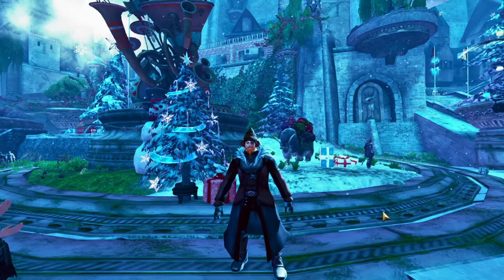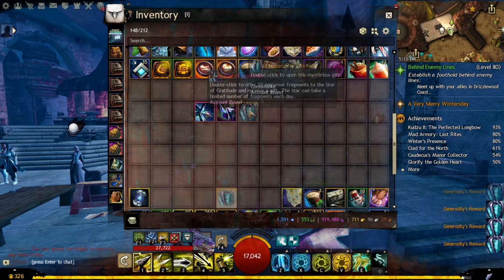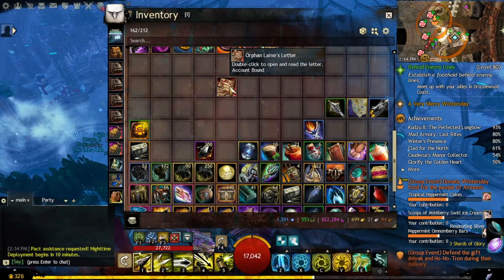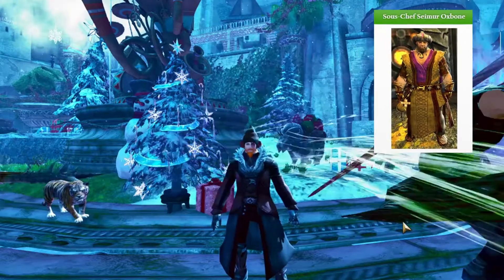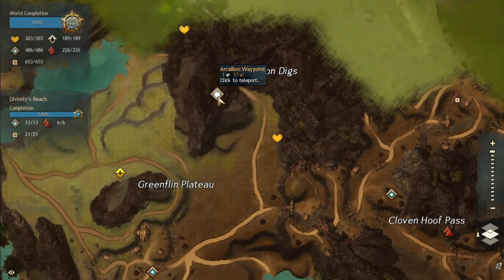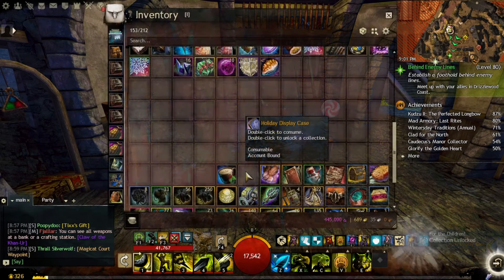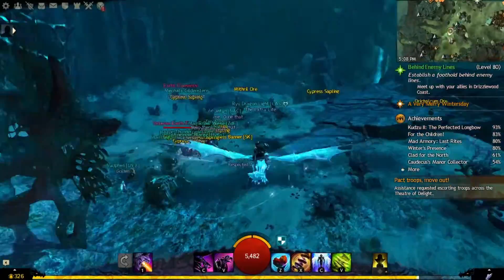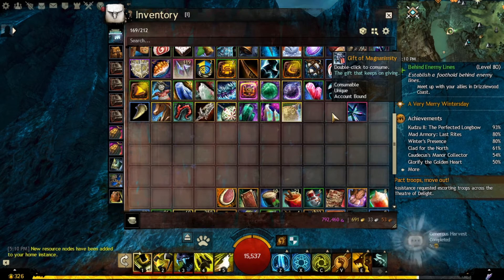How to get Wintersday Gift Tree Node & Empyreal Fragment Convertor - GW2 Guide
How to get  Wintersday Gift Tree Node & Empyreal Fragment
 Hello dear friends welcome back to the channel and very Merry Christmas to everyone.  Exactly because it's Christmas in this video I would like to show you how you can get a Christmas tree for your Guild Wars 2 home instance and also one very useful item called Star of Gratitude.
 The Christmas tree will grant you Wintersday Gift once per day when you interact with it, so once you get it it will be Christmas every time when you play Guild Wars 2. The Star of Gratitude will convert your imperial fragments to containers with some random items inside.

Shiny Frying Pan Merchant Location - Arcallion Waypoint — [&BMMAAAA=]

Chaos Crystal Cavern - youtube link coming soon
Spelunker's Delve - youtube link coming soon
Shaman's Rookery - youtube link coming soon
Pig Iron Quarry - youtube link coming soon

Do you want to help me grow the Channel?